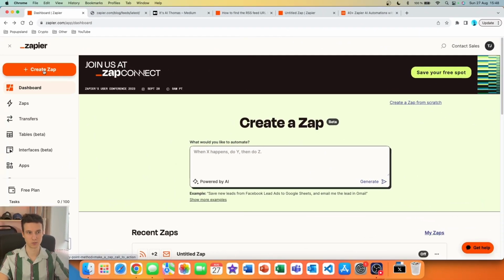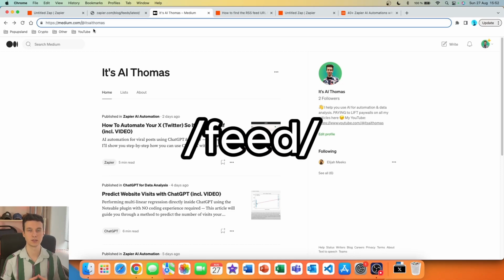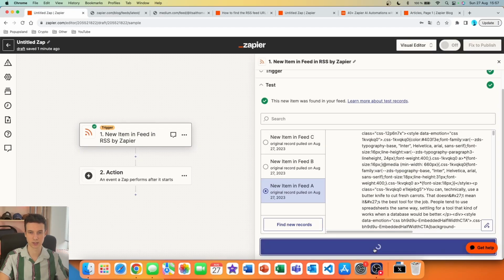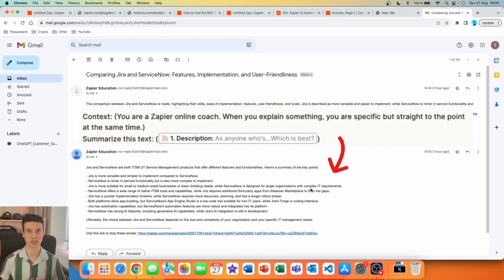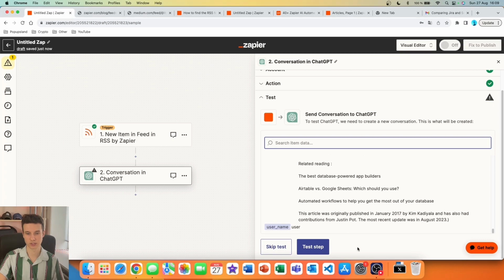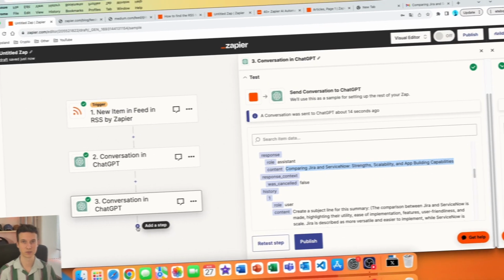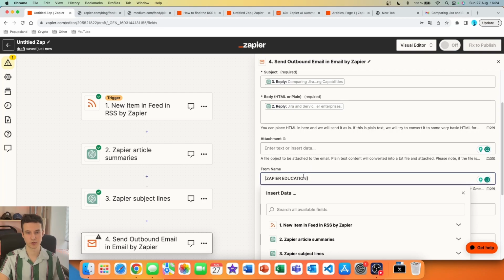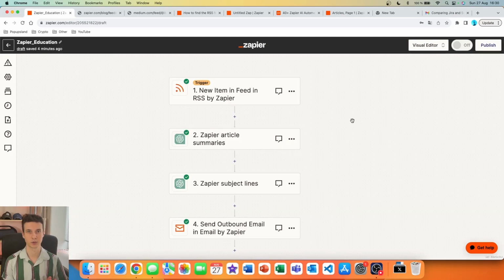Create your own AI Zapier mentor in your inbox using Zapier RSS & ChatGPT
In this 7th episode of the Automate Everything series, I show you how to use RSS in Zapier with Email by Zapier to create your own AI coach in your inbox using ChatGPT.

😉➡️ Get all my FREE no-junk resources for Zapier AI automation & ChatGPT

Chapters:
0:00 RSS by Zapier
2:57 ChatGPT in Zapier
5:43 Subject line with ChatGPT
6:47 Email by Zapier